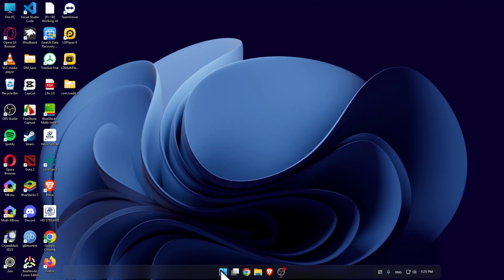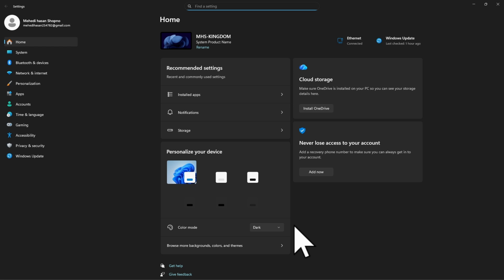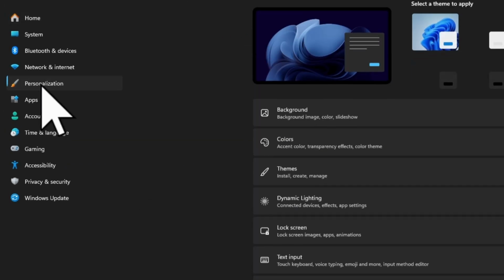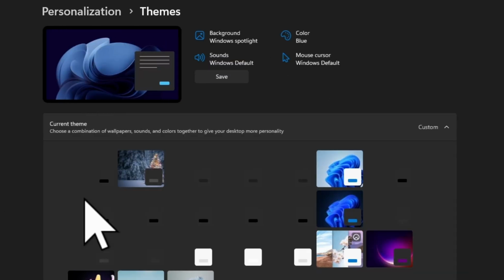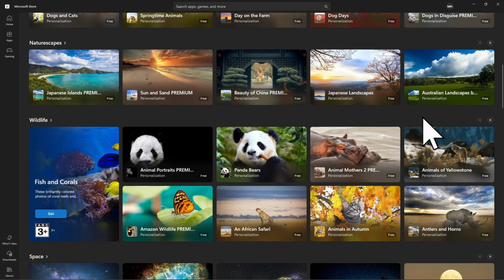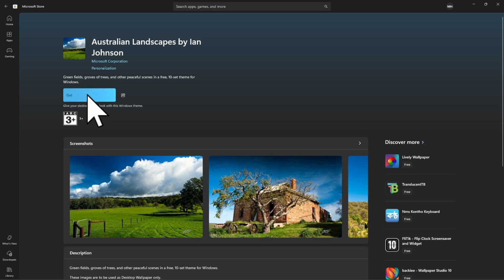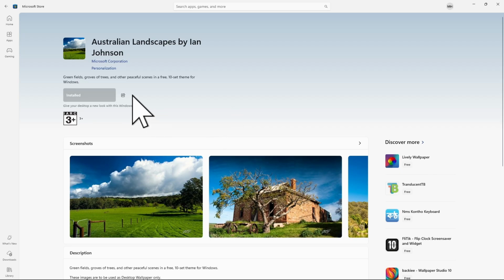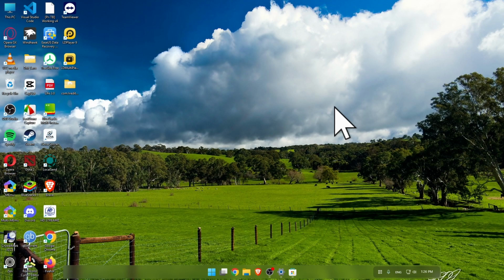Windows Custom Themes Tutorial (Make Your PC Look Amazing!)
In this video, I will show you how to change and apply custom themes in Windows 10 and Windows 11.
With this simple step-by-step tutorial, you can change your entire Windows look, including colors, sounds, wallpapers,
and even advanced theme customization options.

You will also learn how to install third-party themes safely and how to use .theme packs without causing system issues.

📌 What You’ll Learn:
- How to apply custom themes in Windows 10/11
- How to install third-party themes safely
- How to use .theme files
- How to customize colors, transparency & backgrounds
- How to fix theme not applying
- Best places to download custom themes

Works on:
✔ Windows 11
✔ Windows 10